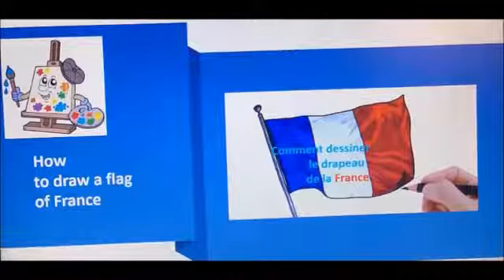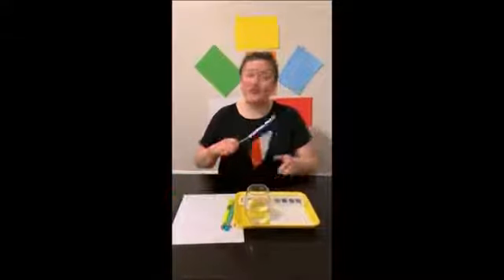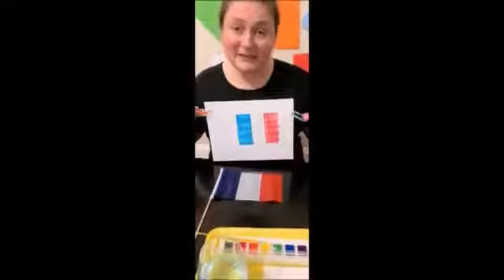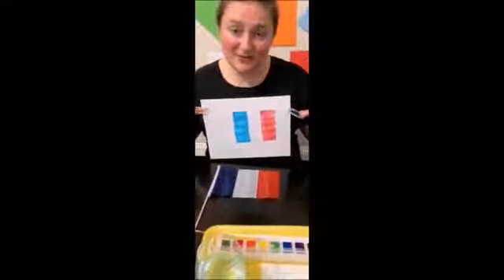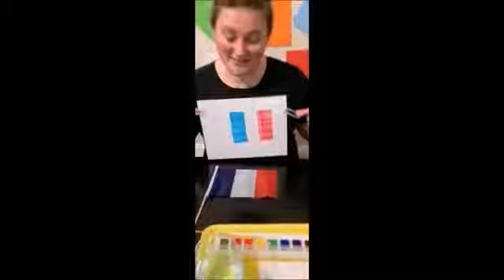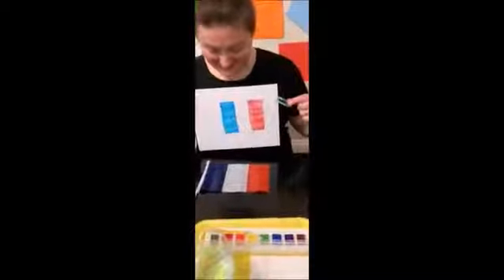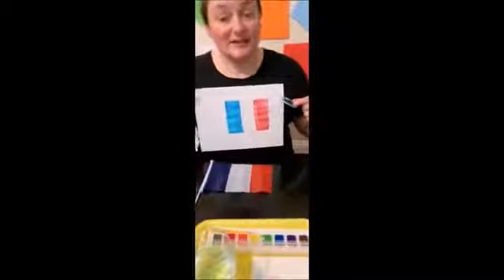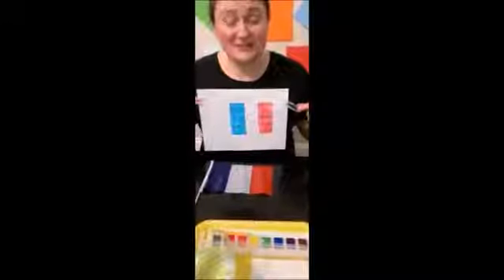FRENCH Lesson N 5 The Flag of France